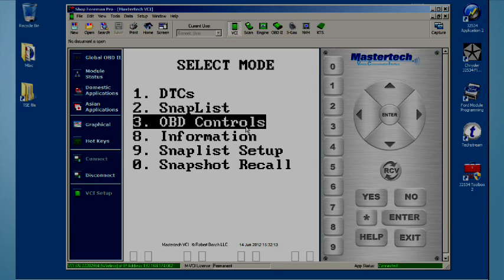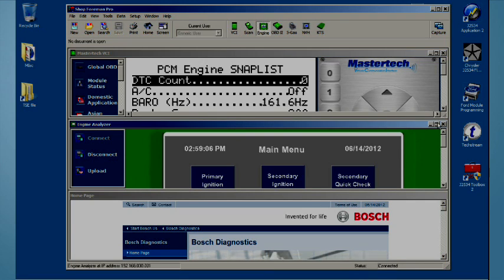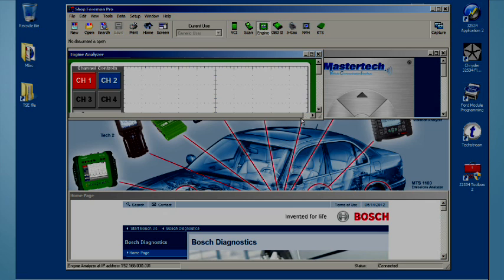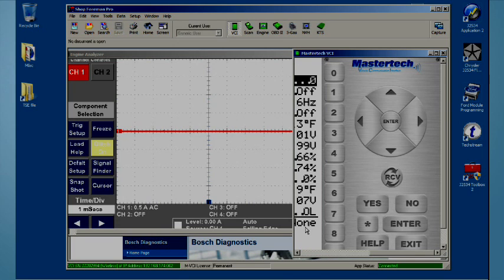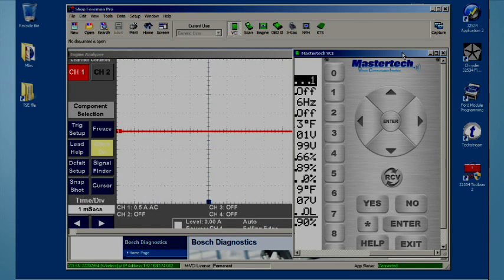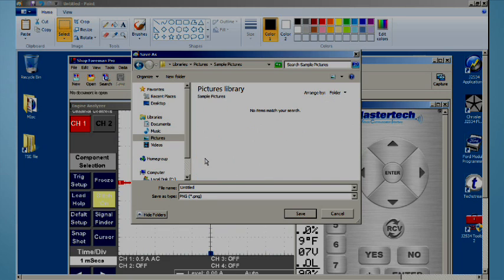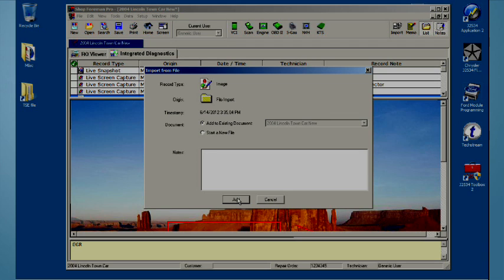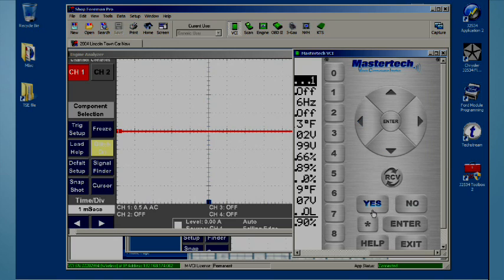Connecting the MTS 5200 | Getting To Know VCI | Tech Tip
From LBT-249 Getting To Know Your VCI, Getting to know your VCI Scan Tool with Bob Pattengale provides you interesting tips and tricks to help more efficiently use the hardware and software.